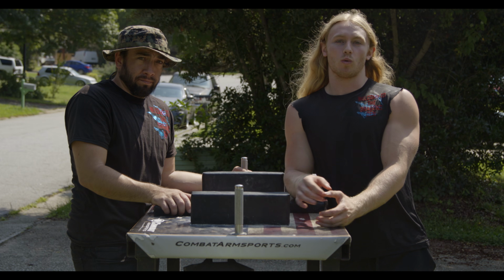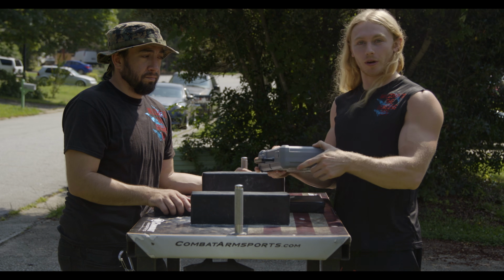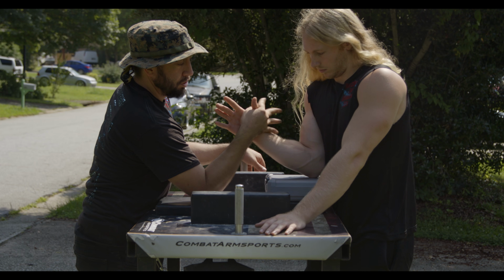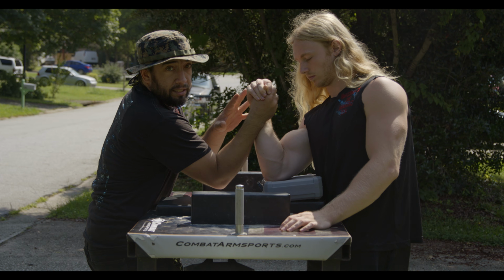MECHANICS OF LOW HAND TOPROLL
Dragons Den University builds lectures on how to do the variety of techniques for armwrestling, this training is going to teach the mechanics of low hand toproll